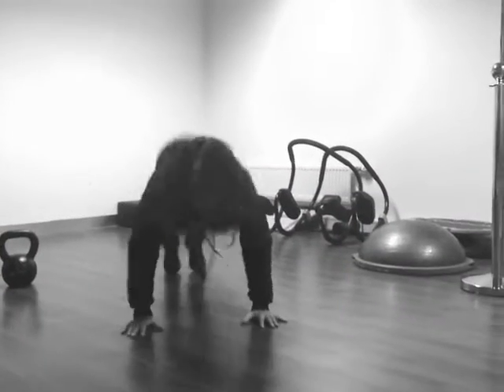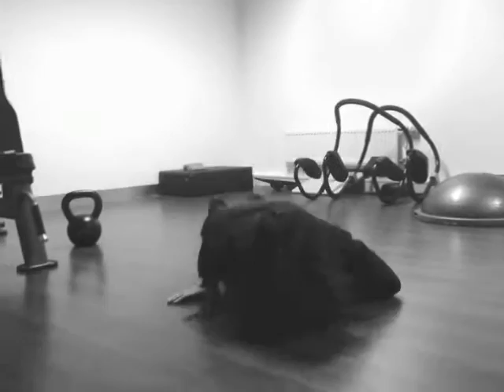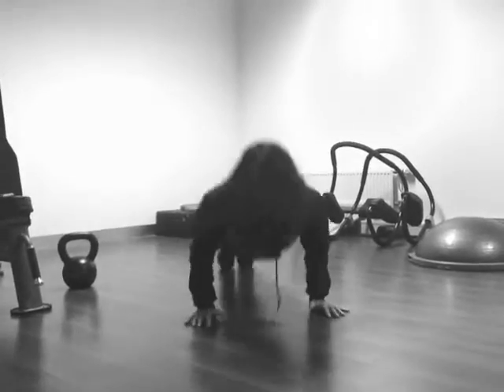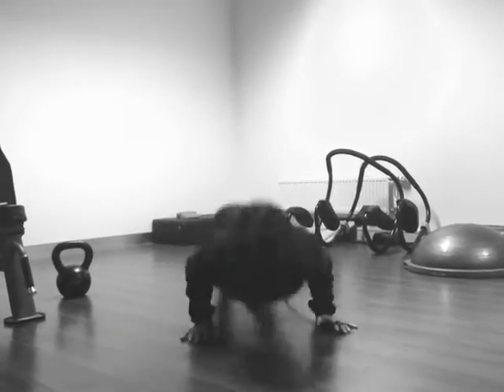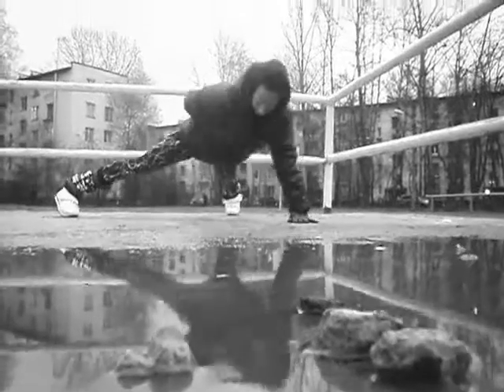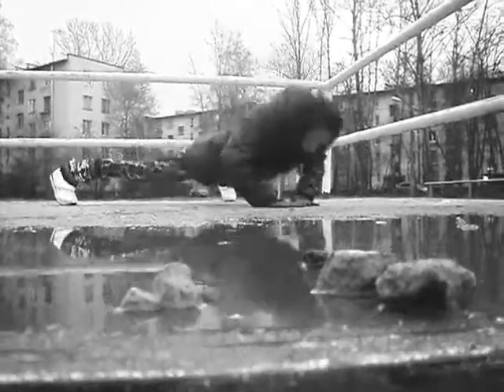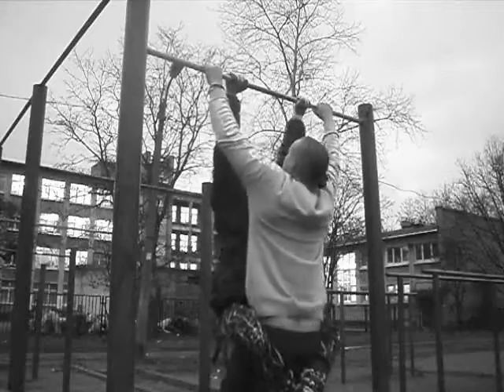BarSisters-ONLINE 6 beginners COMBINATION ON PARALLEL BARS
Thank you for joining female street workout online-competition!
We wish every beautiful and strong female athlete (and also the couples) all the best!
Challenge № 6 starts 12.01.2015 and ends 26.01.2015 at 0:00 a.m.
You should post your video during this time (not later than at 0:00 a.m. 26-th of January) in youtube using the correct name, description and hashtags so that judges can find it. You can also post your video in the group

NAME OF THE VIDEO:
BarSisters-ONLINE 6 beginners Name Country
DESCRIPTION:
(link to your facebook account)